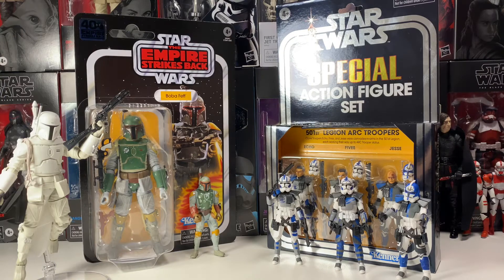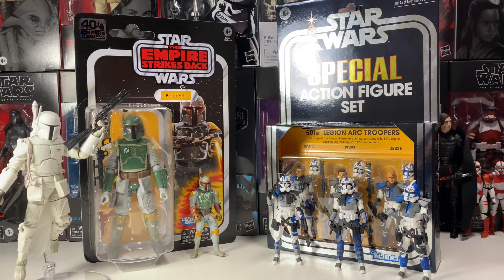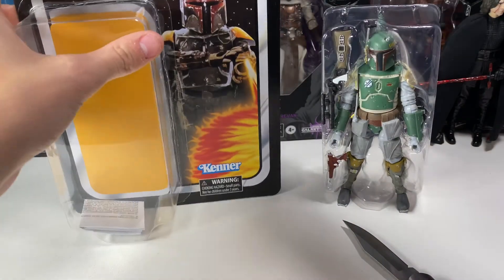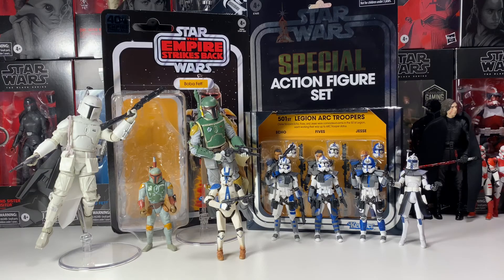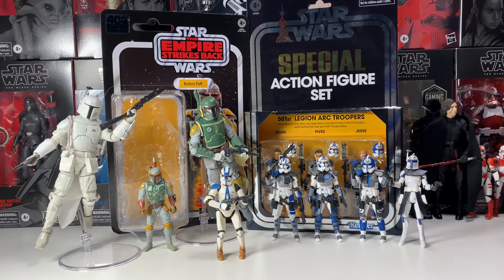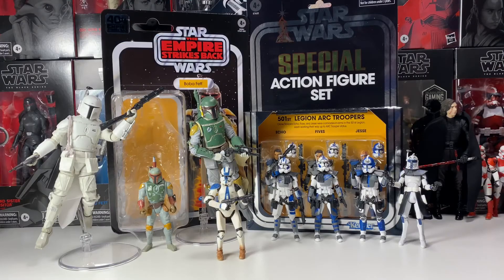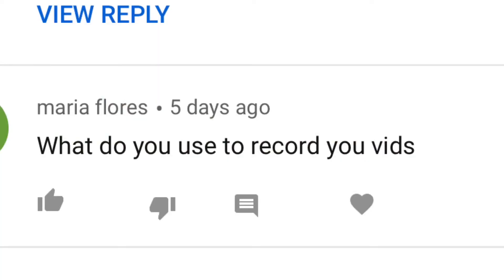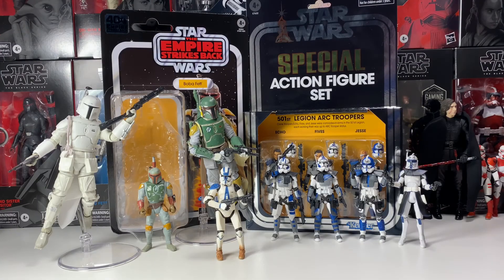Ask Lukenessmonster(Ep.12) 2003 Clone wars Series, Black Series Purge Trooper